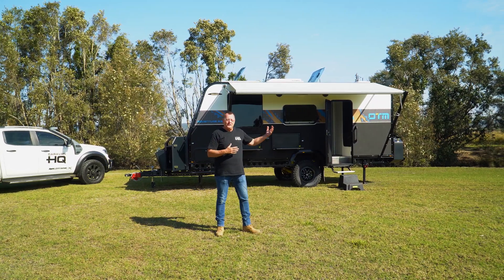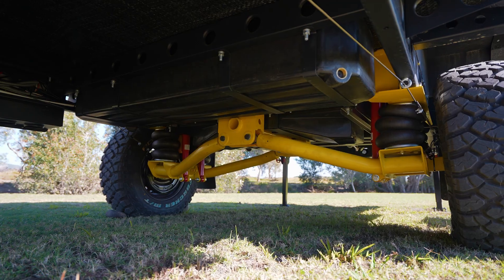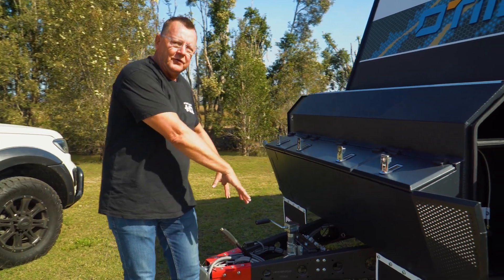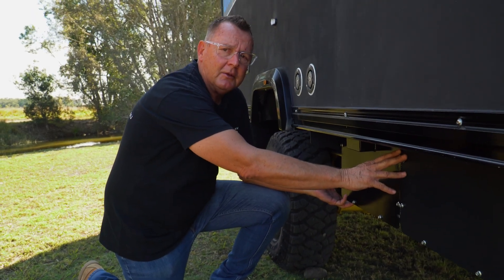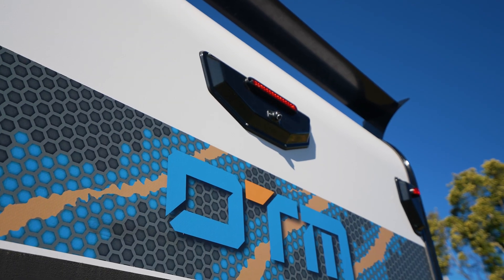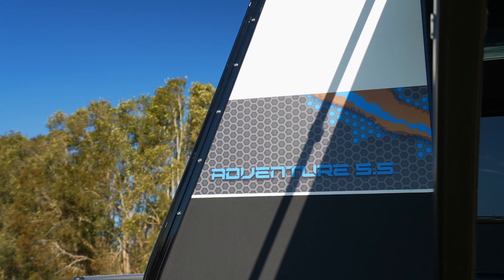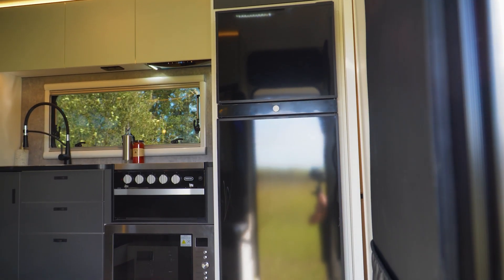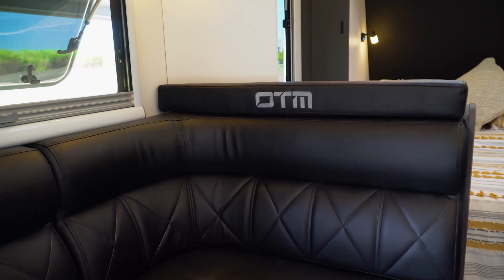On The Move Caravans Adventure 5.5 Walk Through (short version)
Want to see what makes our power-packed Adventure 5.5 so special? It's a robust off-roader for the avid adventurer who loves exploring the Aussie outback.